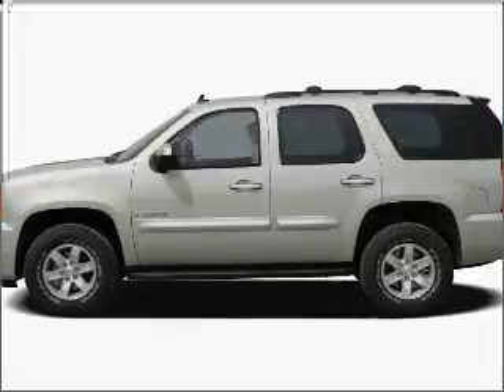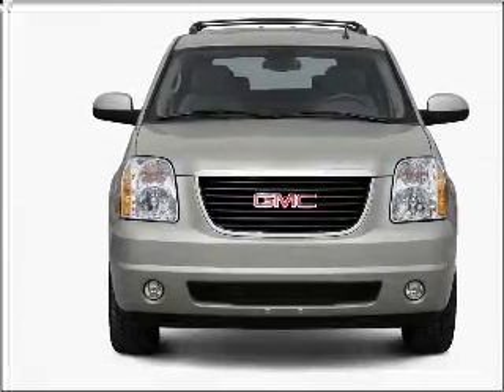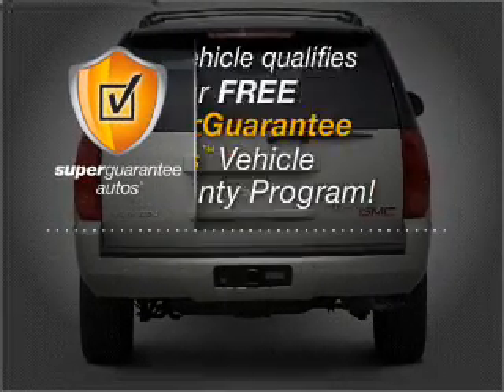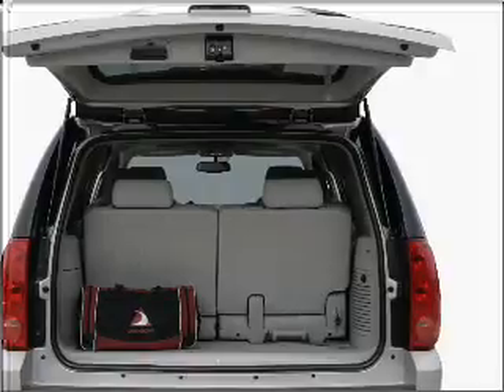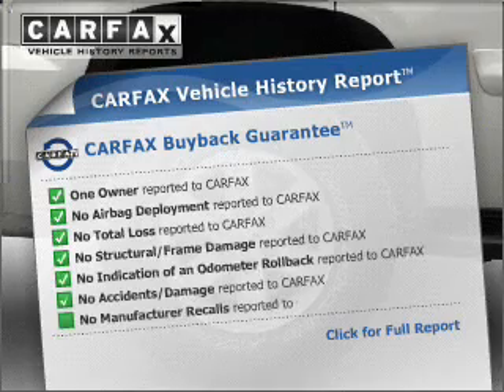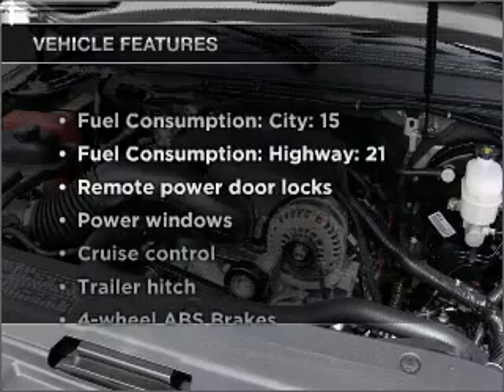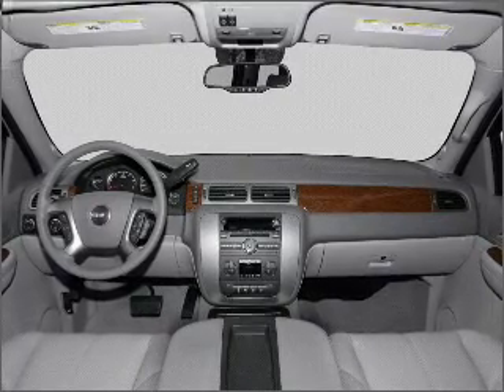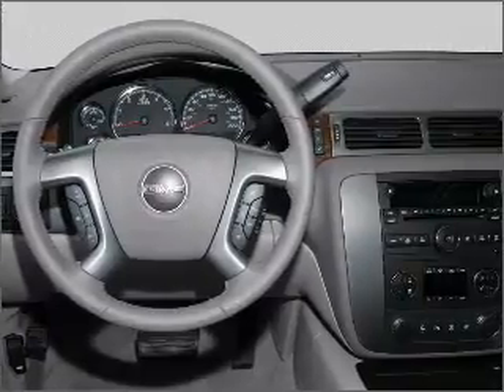2007 GMC Yukon - Chicago IL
Year: 2007
Make: GMC
Model: Yukon
Trim: SLE
Engine: 5.3 liter 8 cylinder 16 valve
Transmission: 4-Speed Automatic
Color: Steel Gray Metallic
Mileage: 39935
Address:
6603 South Western